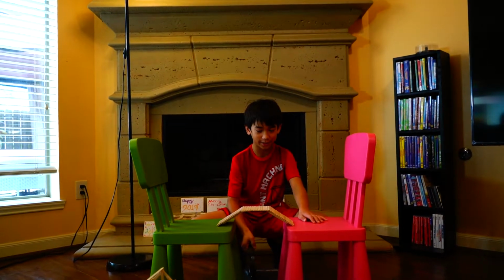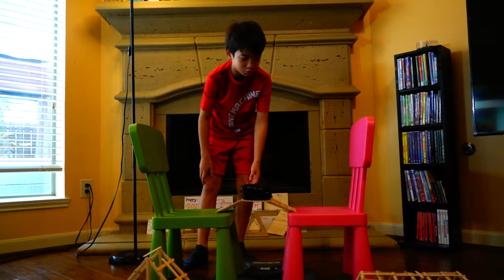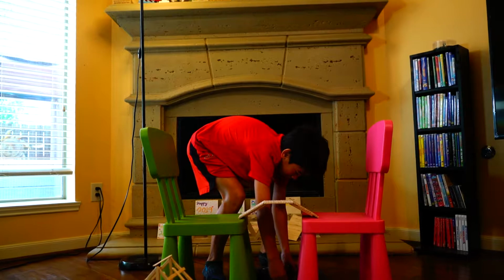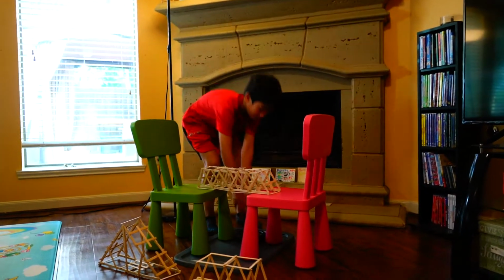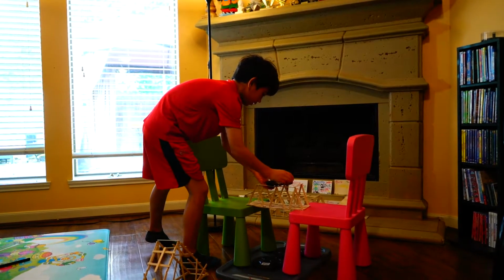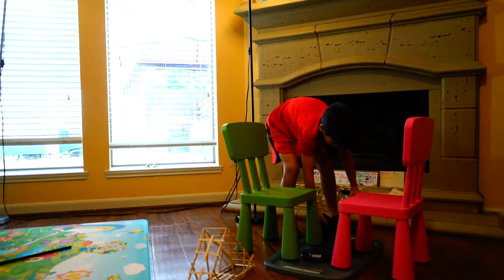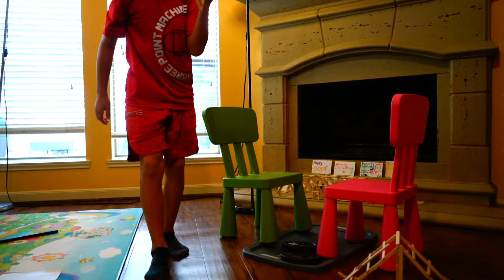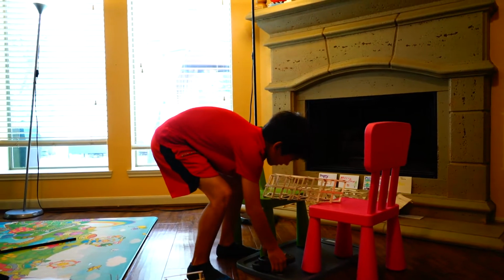The Strongest Bridge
Science project: The Strongest Bridge Competition tests the ability of four wood bridges to hold maximum weight. Four various designs made out of Popsicle sticks were tested. 70 Popsicle sticks were used to construct each bridge.